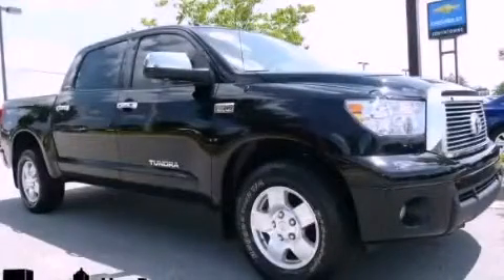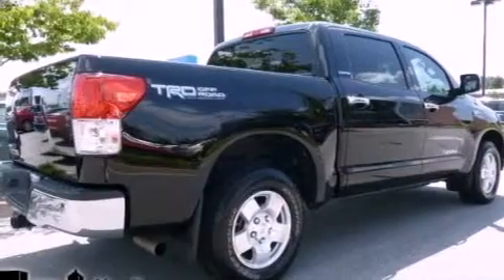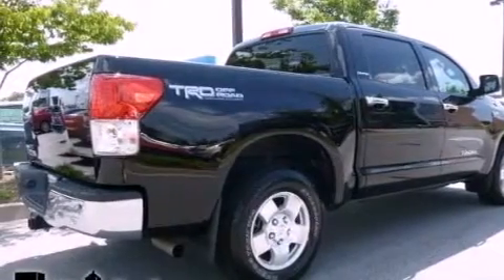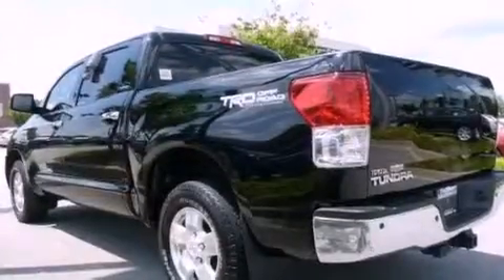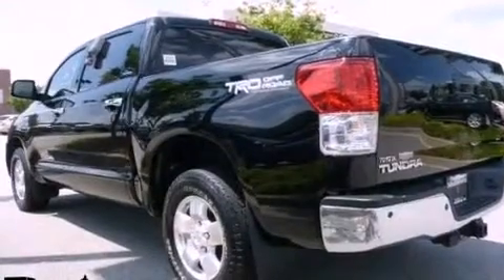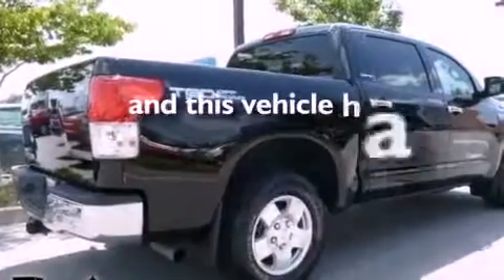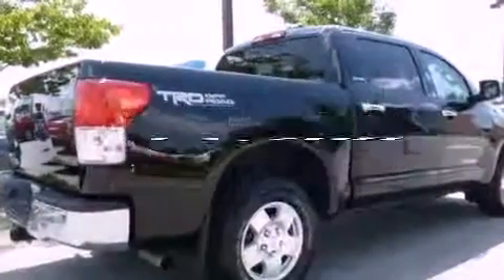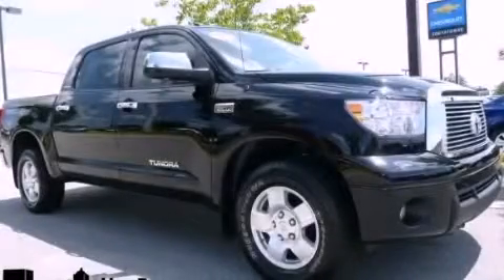2011 Toyota Tundra Newnan GA 30265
Year : 2011
 Make : Toyota
 Model : Tundra
 Engine : Gas V8 5.7L/346
 Trans . : Automatic
 Exterior : Black
 Miles : 23,208
 Interior : Sand Beige
 695 Bullsboro Dr
 Newnan , GA 30265
 2011 Toyota Tundra Newnan GA